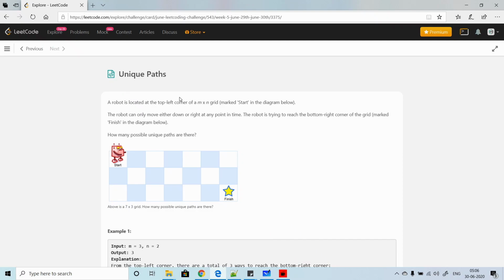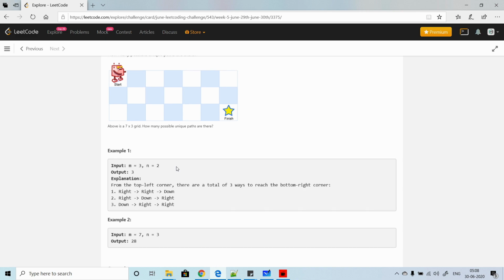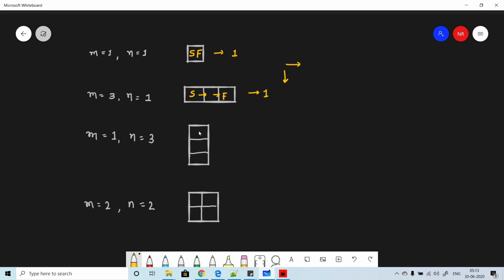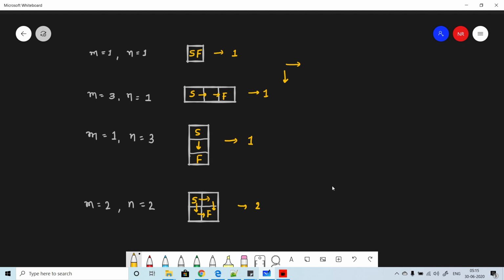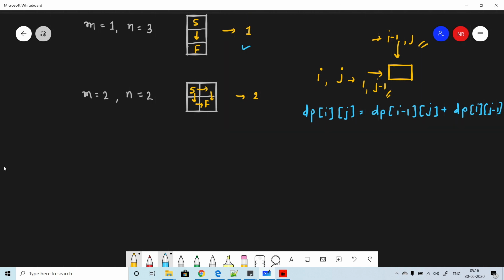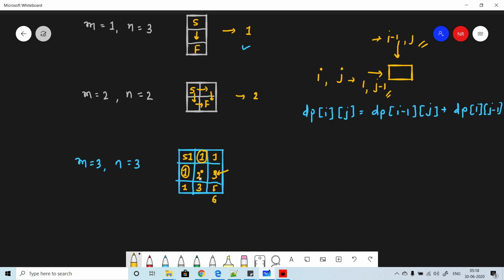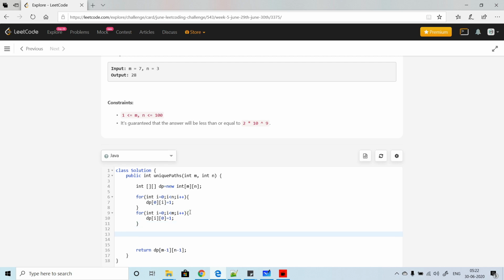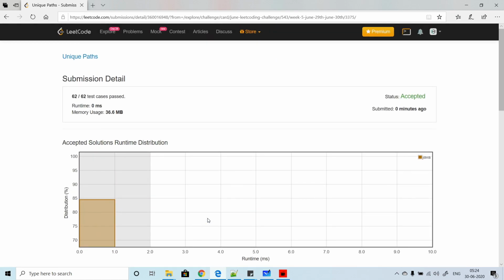Unique Paths | Dynamic Programming | Java | LeetCode - Medium - 62 | The Code Mate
LeetCode June Challenge Problem : Day 29

Outline :
0:23 Introduction to the Problem
2:10 Detailed Explanation of Solution
8:15 Writing a final Solution
11:25 Space and Time Complexity Analysis